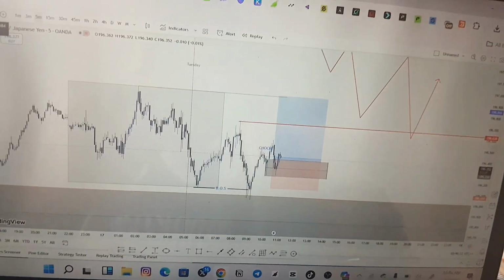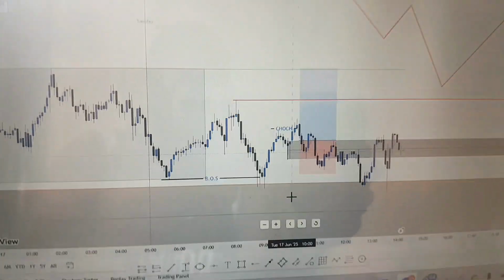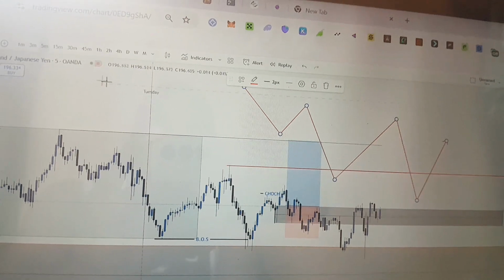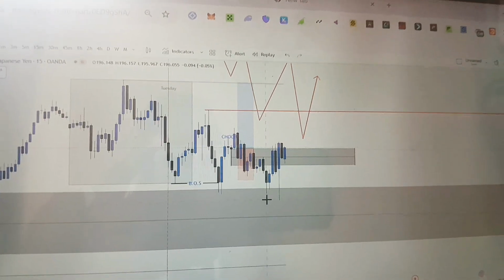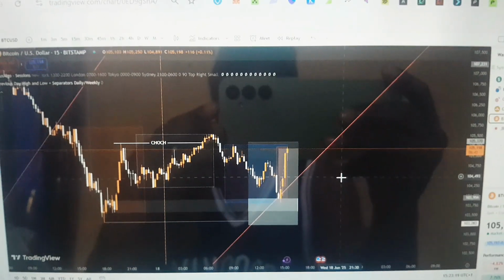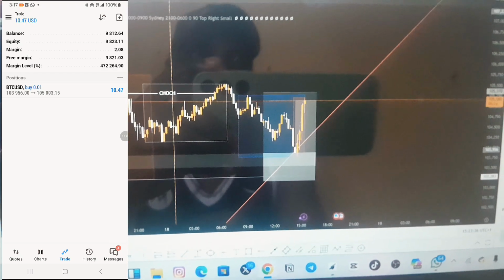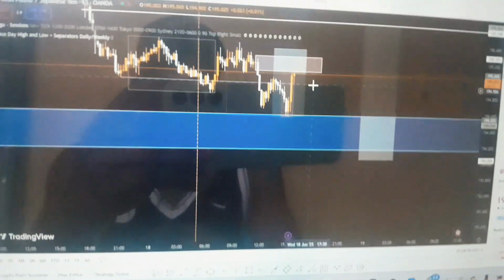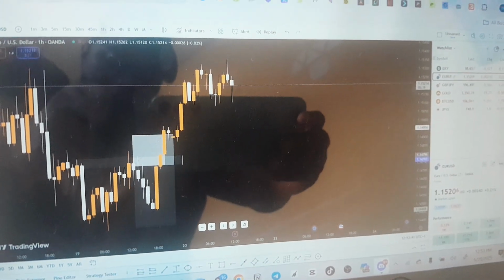ROAD TO GETTING FUNDED EPISODE 8. TOUGH WEEK BUT WE'RE IMPROVING 💪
📊 Let’s grow your trading skills and achieve consistency together.